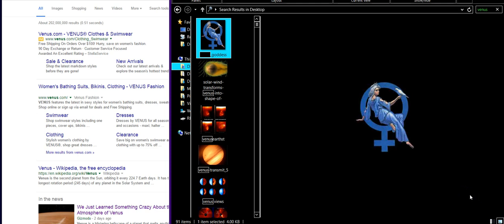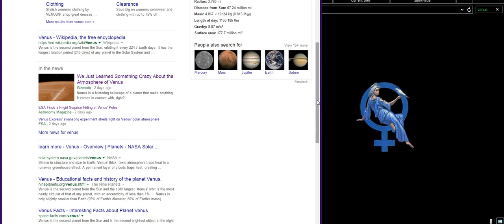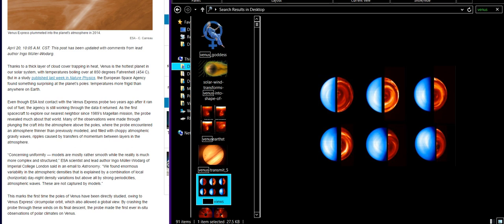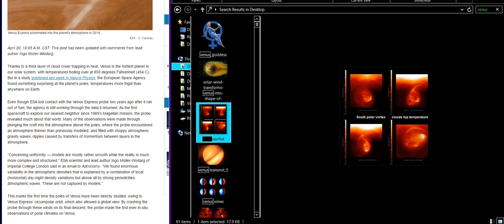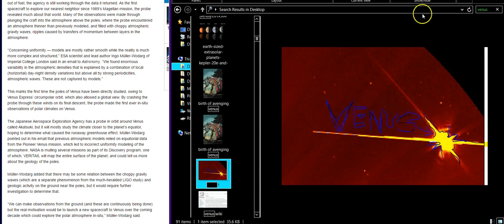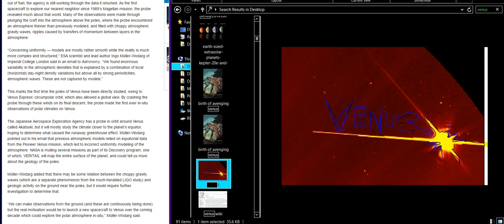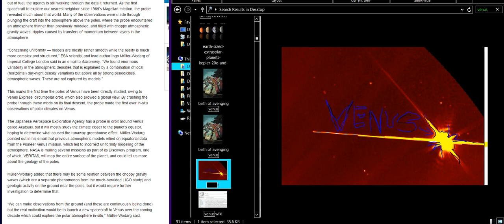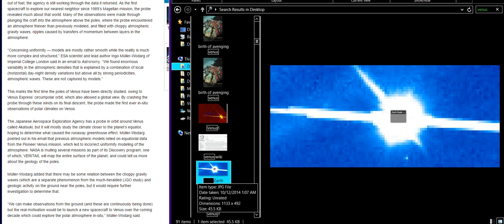Venus is Colder than Earth - Venus Veritas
Years ago scientists made a dumbass choice to believe all the atmosphere at Venus was uniform. Hey guess what! The Weather at the North and South Poles is much different than at the equator! Well no shit Sherlock! Venus is colder than Earth at the poles!

What else don't we know about Venus?

Stay Cool.

T